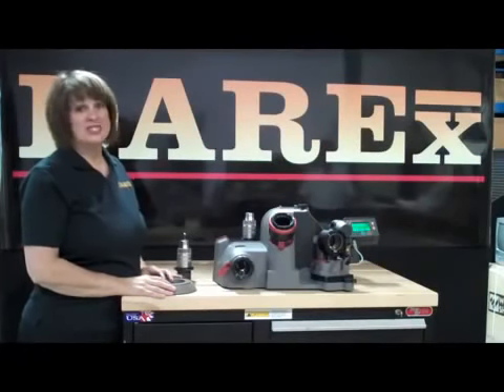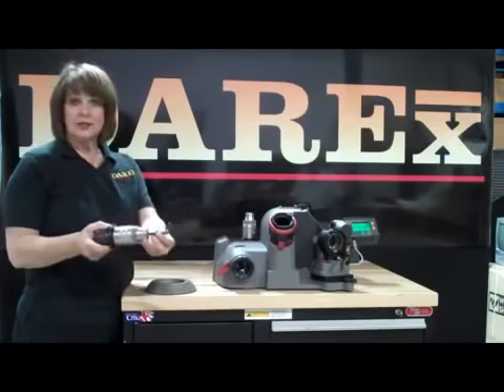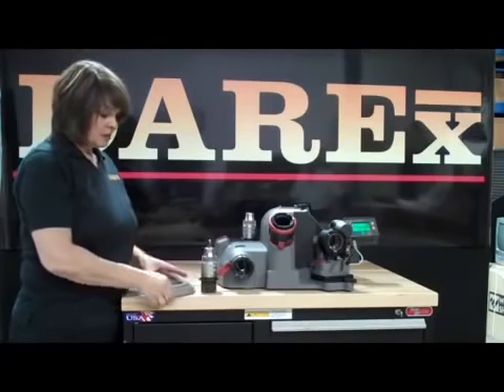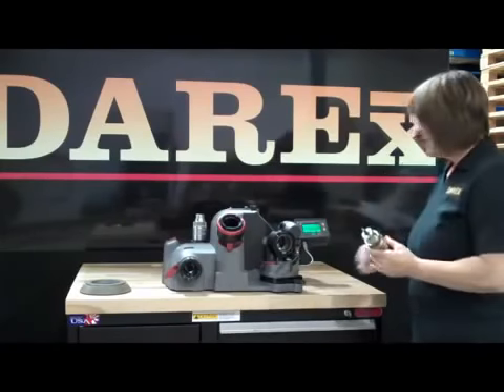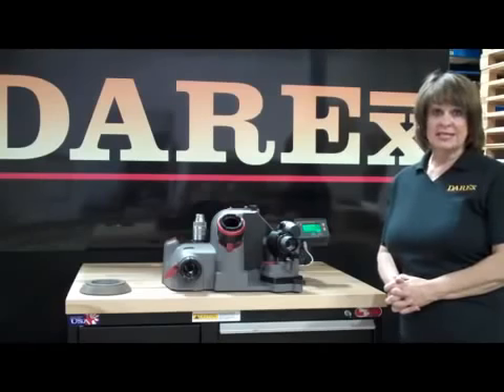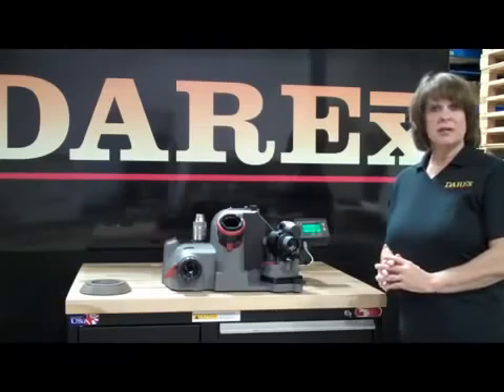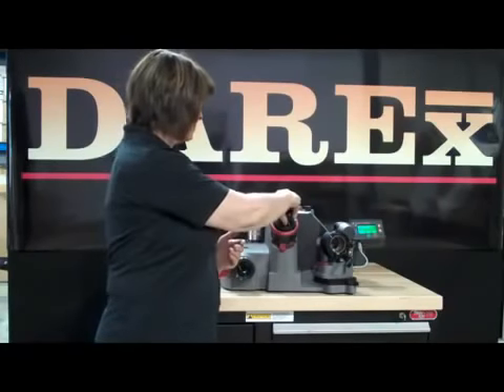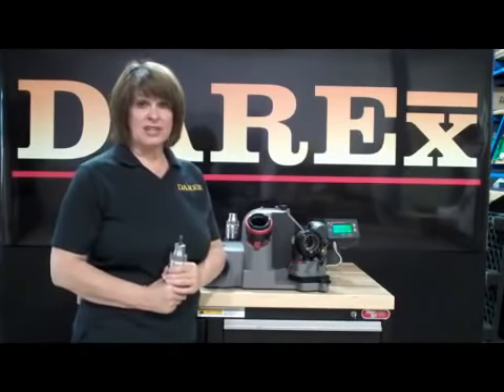Darex XT3000 Auto Drill Sharpener